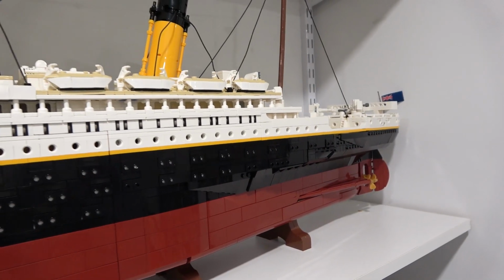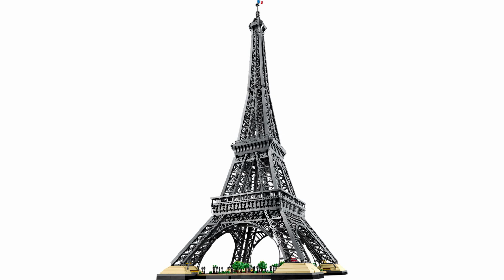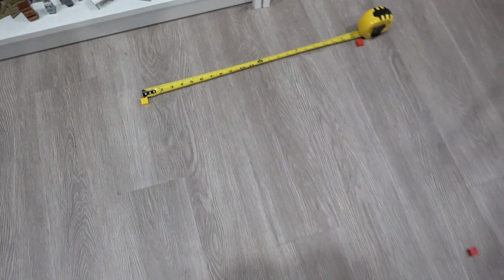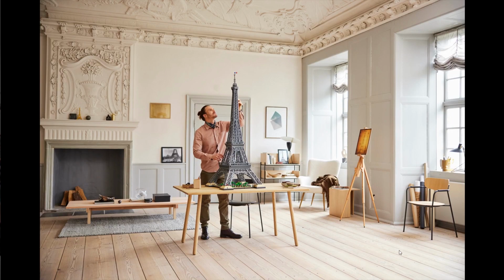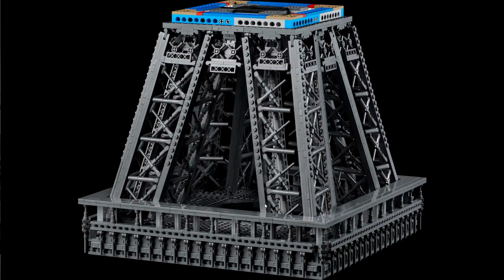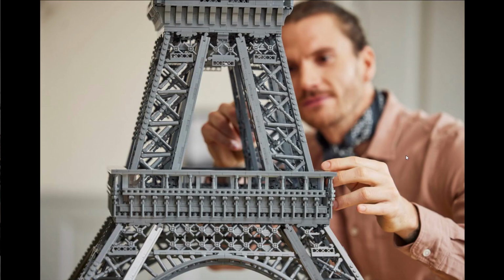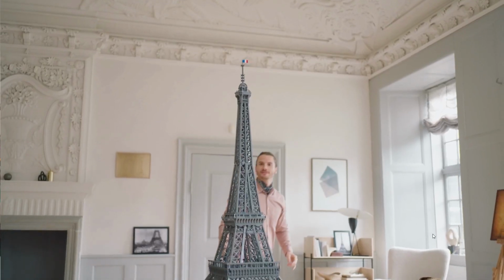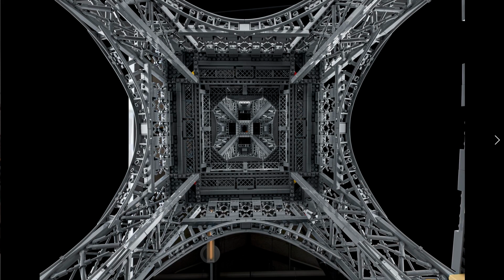HUGE LEGO Eiffel Tower! Almost 5 Feet Tall! Official Reveal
Take a detailed look at the new HUGE LEGO Eiffel Tower set that has 10,001 pieces, cost $630, is nearly 5 feet tall (tallest set), and comes out on November 25th. This thing looks incredible... when you think LEGO Eiffel Tower... this is what you think of!